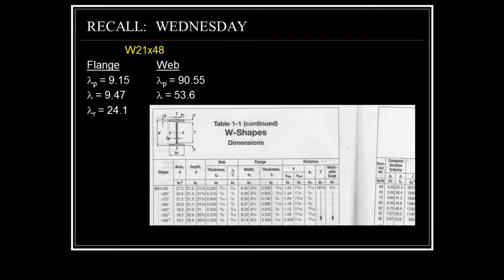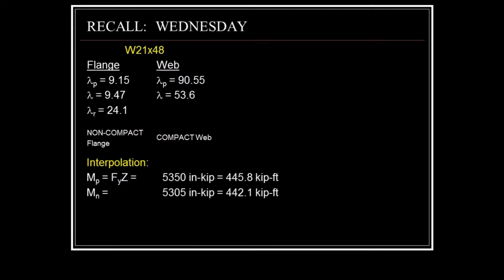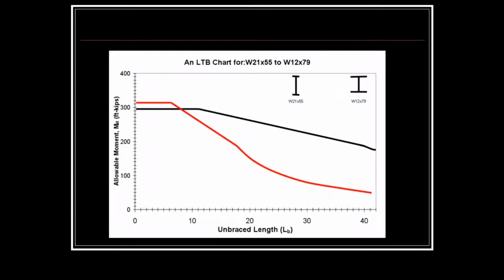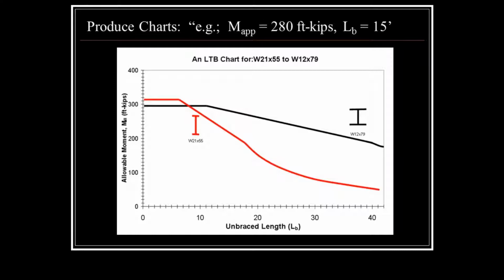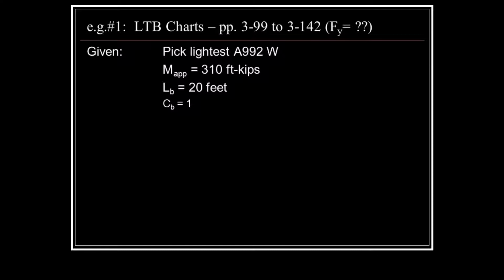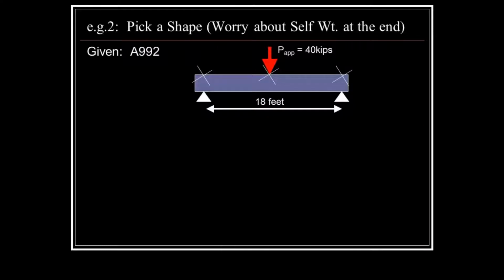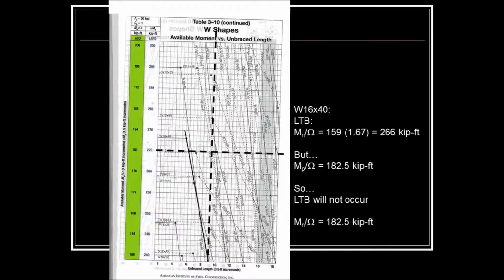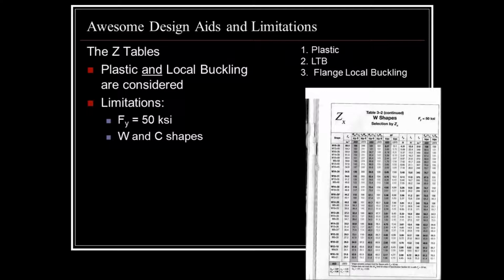Beam Design Aids in AISC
Lafayette College - Kurtz